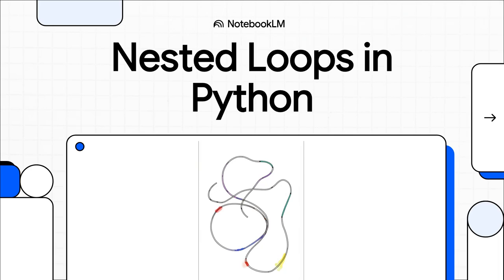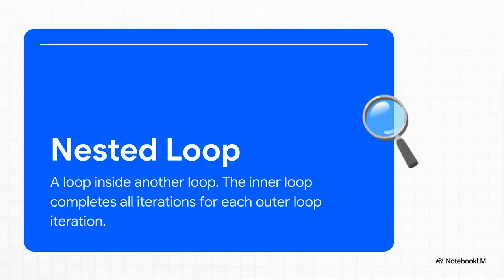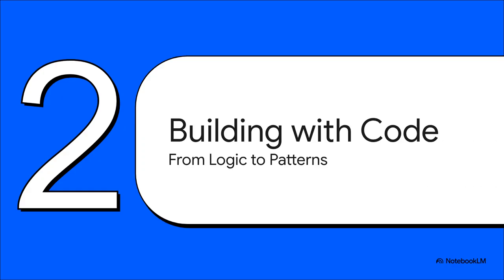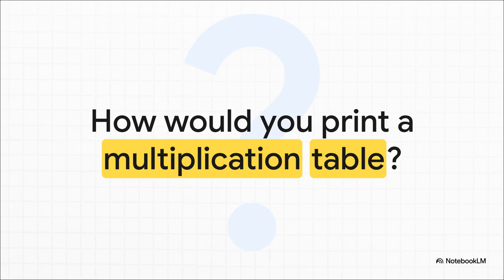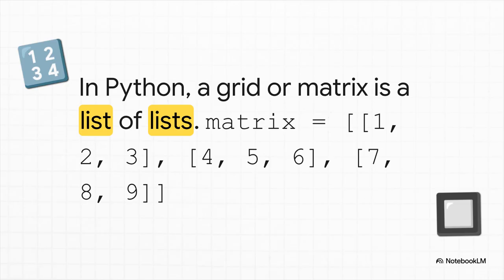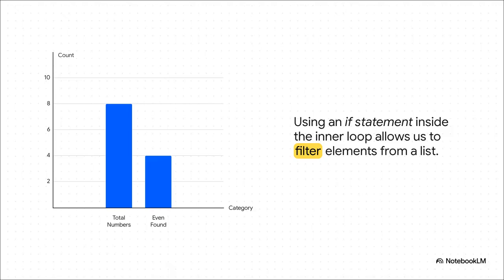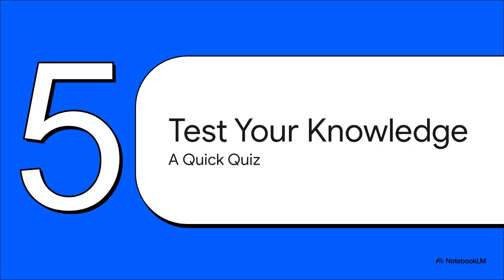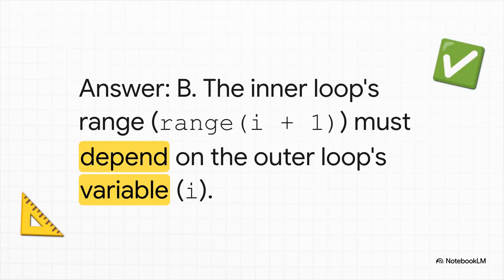Session 15: Nested Loops & List Processing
"- Using loops inside other loops (e.g., for pattern printing).
- Advanced list processing: sort(), reverse()."